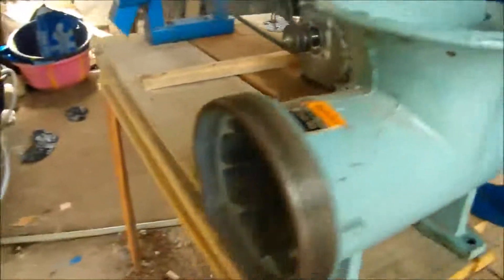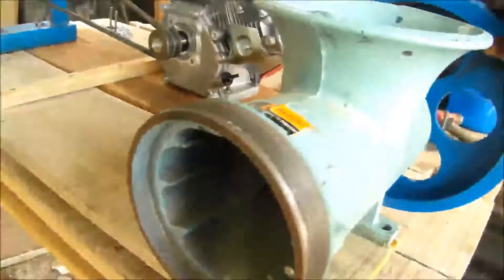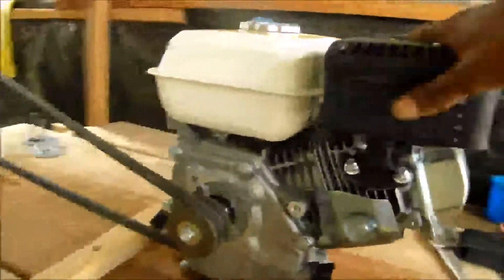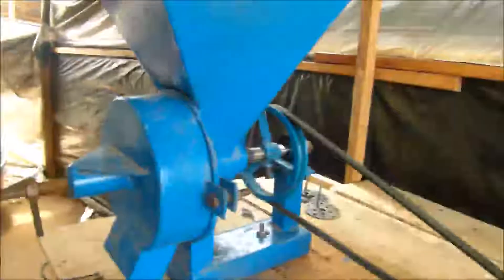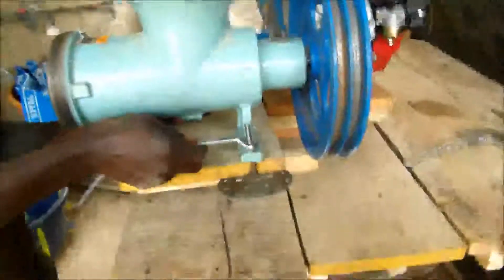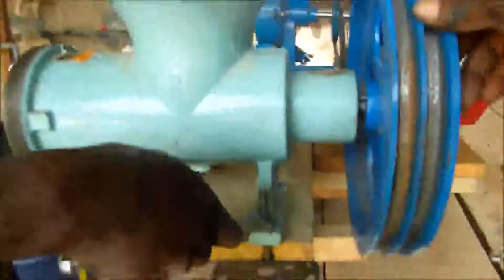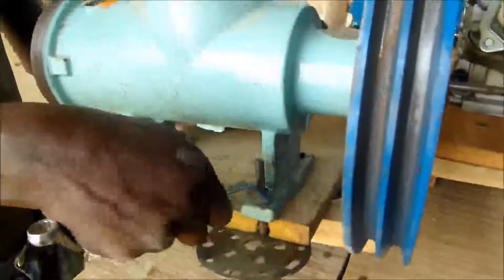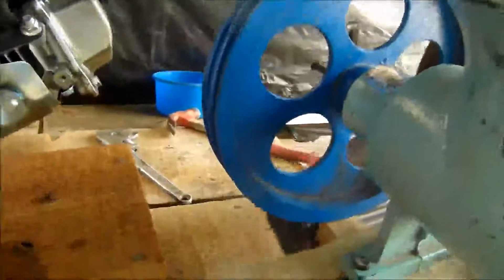Local fish feed machine installation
This is a local fish feed machine installation, it will help you so much In your farm to minimize cost of all these expensive fish feed in the market. this machine is very affordable for any small scale fish farm. on our next video , we are going to shown you the ingredients and materials you will use in formulation of your best local fish feed. also tell you the location were you can get the materials for it. you will thanks us after you know how to formulate your fish feed, and you will be happy I promise you. so subscribe to this channel and click the notification bell for you to get the next video coming up.